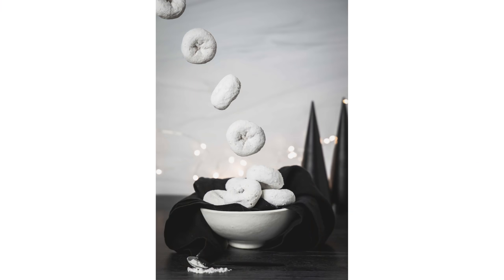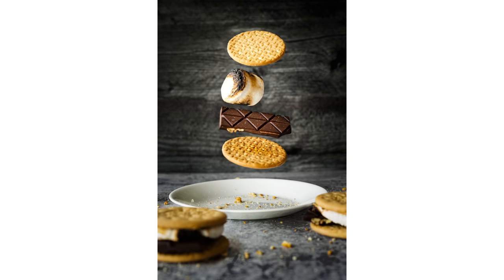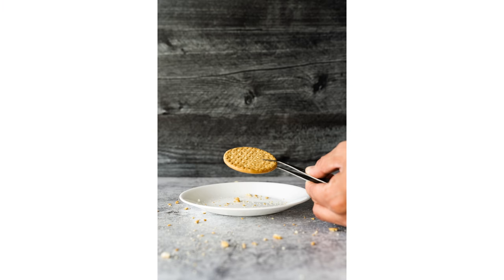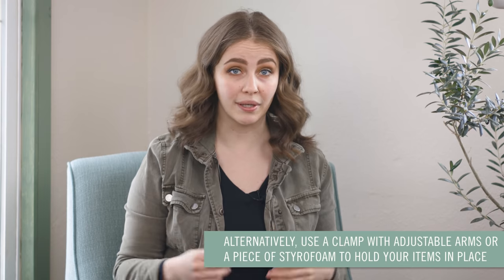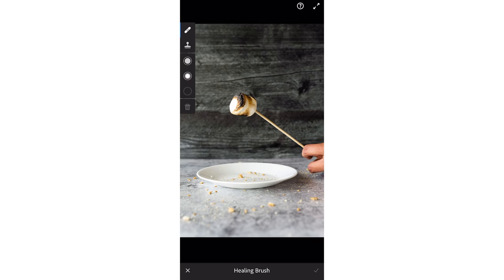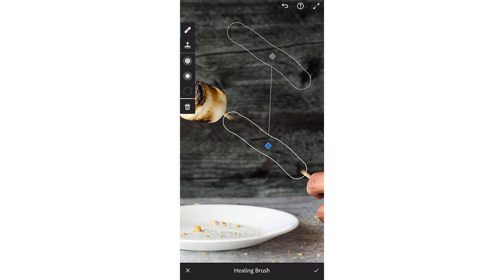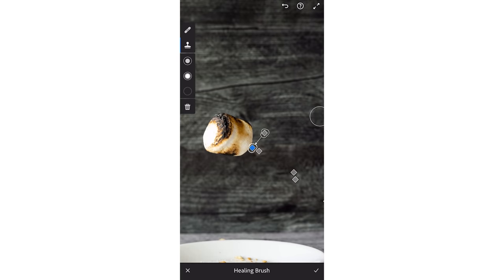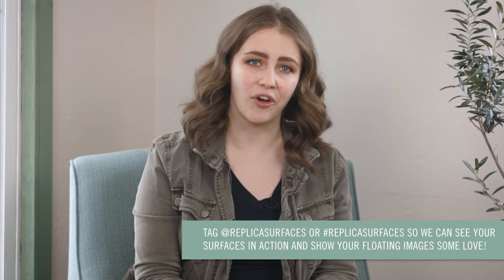How to easily create FLOATING FOOD PHOTOGRAPHY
Have you ever stopped mid-scroll at some of the wondrous floating food creations you've seen on Instagram? In this video, our new Photography Educator, Tawni, shows you exactly how to easily create a floating stack of delicious s'mores designed to amaze your followers with the help of our good friend, Sean Misa of @misa.hungry!

CHAPTERS
00:00 - Intro
01:15 - Ingredients
01:35 - Step 1: Placement
02:50 - Step 2: Take the photos
03:10 - Step 3: Editing in Lightroom Mobile
04:10 - Step 4: Removing the skewer with Healing Brush
05:10 - Step 5: Finishing touches with the Clone Stamp
05:45 - Step 6: Final crop

Join our FACEBOOK VIP COMMUNITY (tips + tricks shared | photo questions answered | over 7000 members)